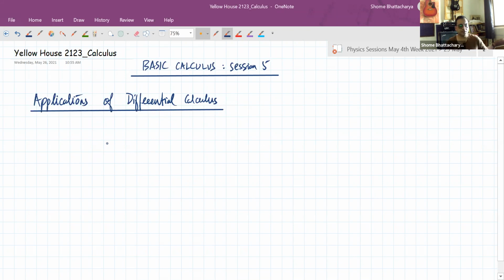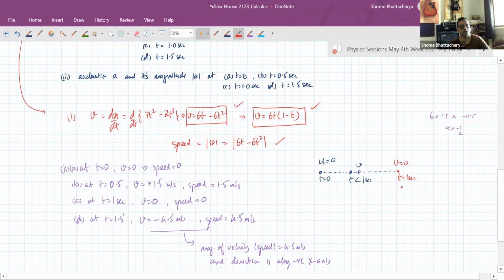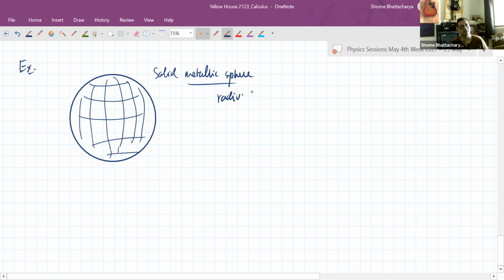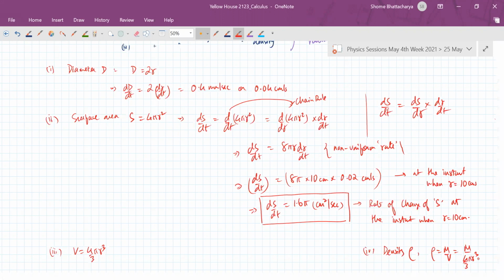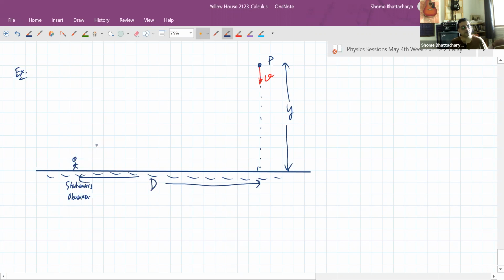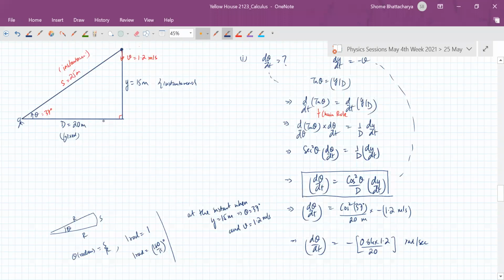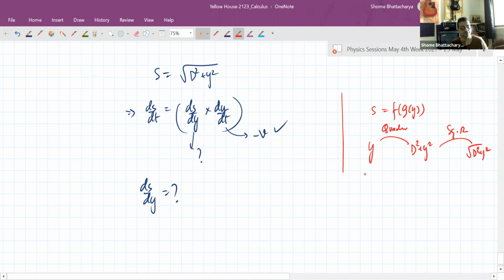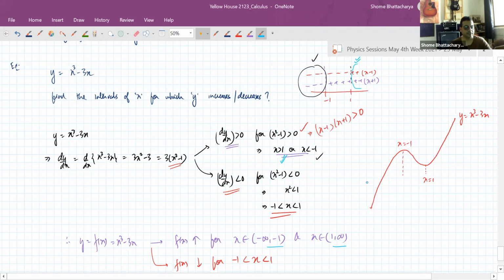Calculus 5,11th,Yellow House(21-23),Date-26-05-2021,By-Shome Bhattacharya